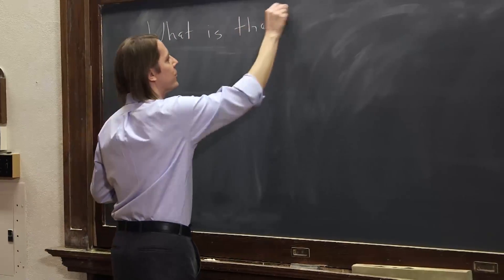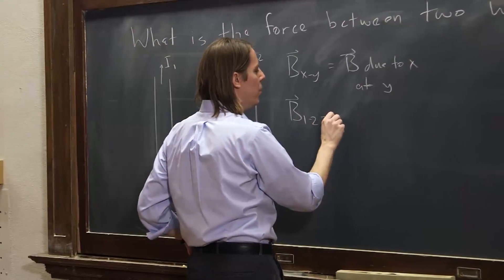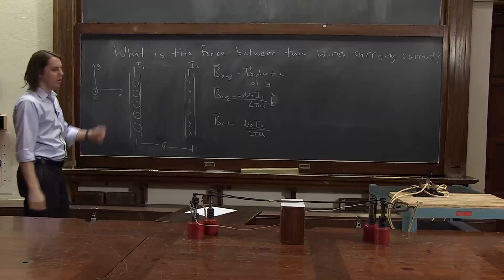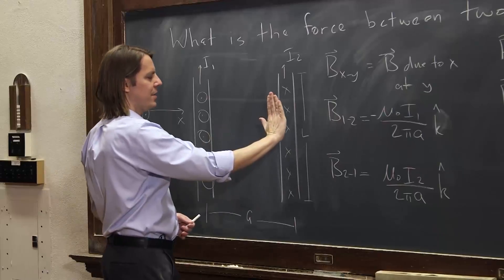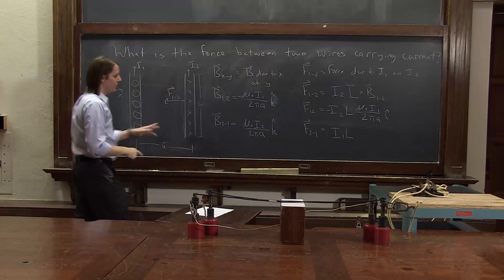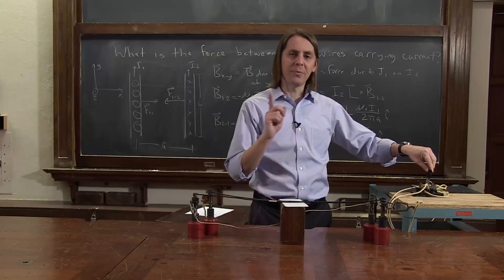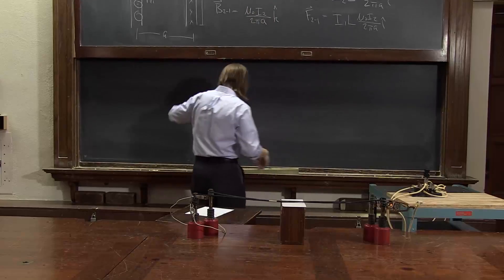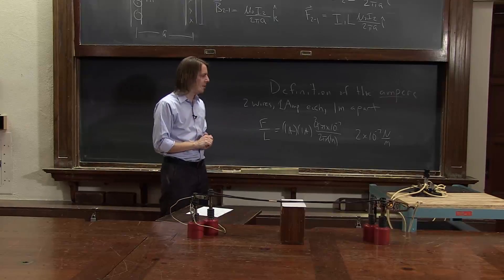PHYS 102 | The Force Between Parallel Wires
There really wasn't any where else to put this.  It is important because it is how we define an ampere!